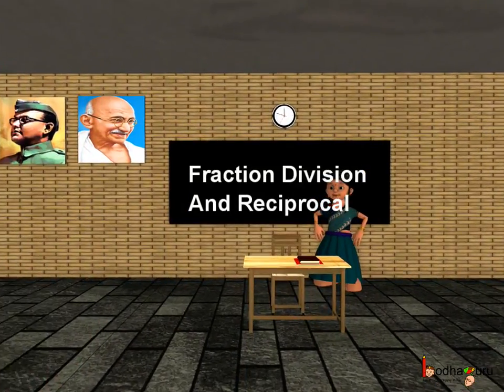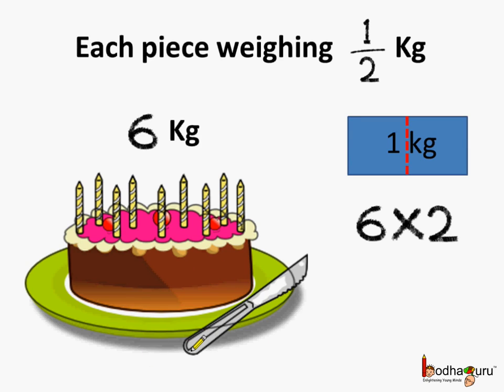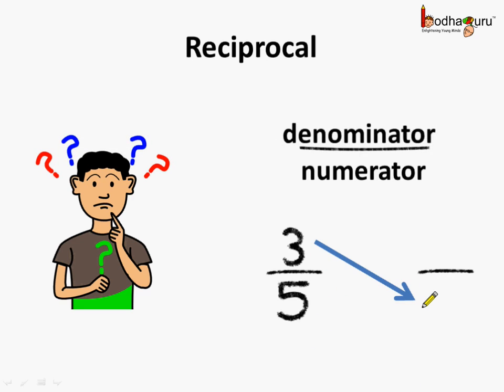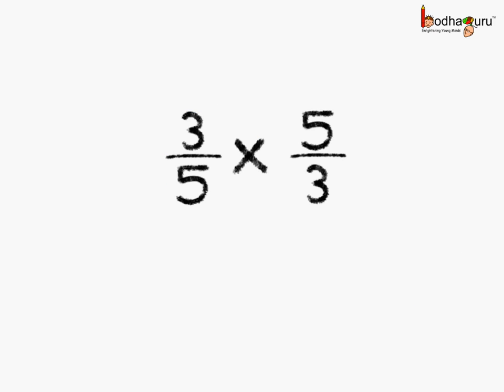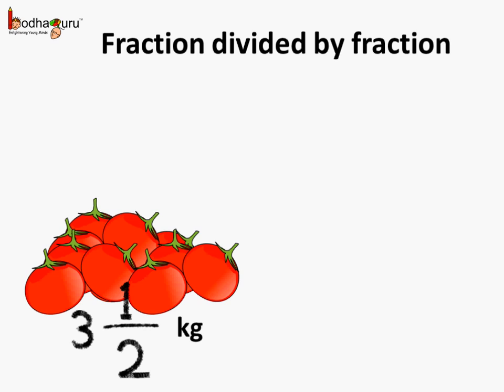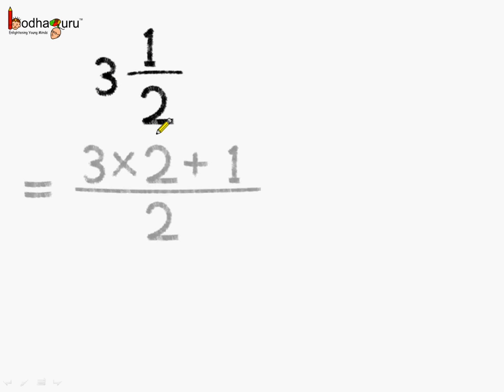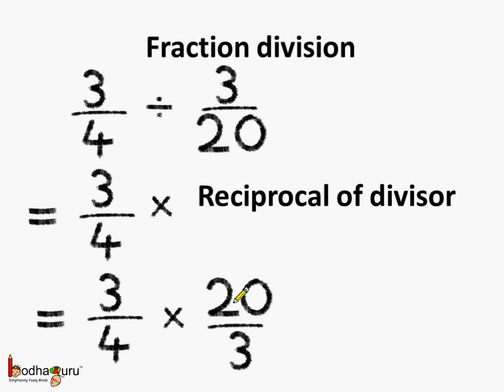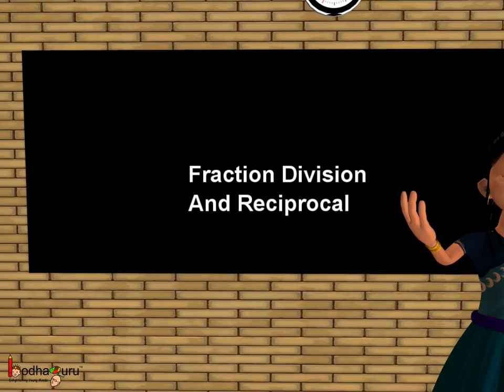Maths - How to do division with fractions - English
Hello,
BodhaGuru Learning proudly presents an animated video in English which explains how to divide a fraction by a whole number or another fraction. It shows examples of such calculation in real life.

Team BodhaGuru